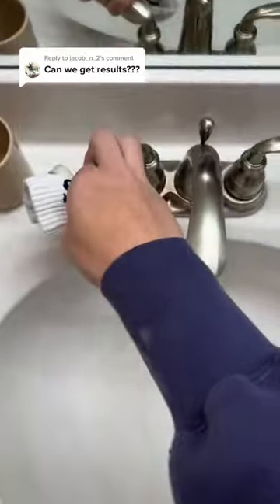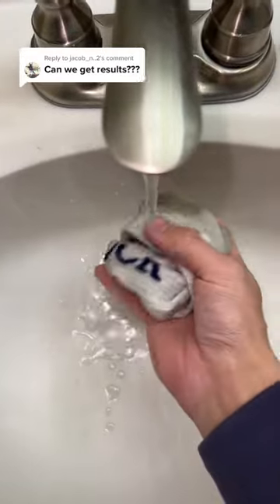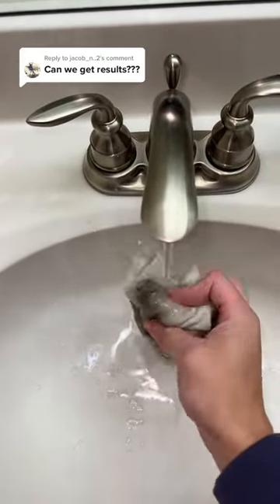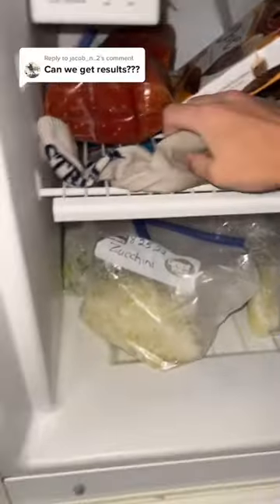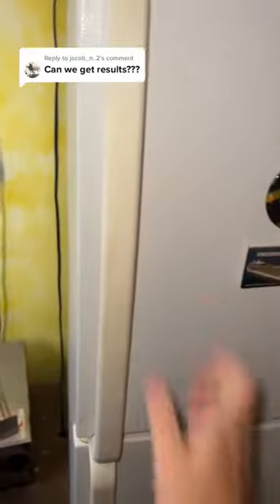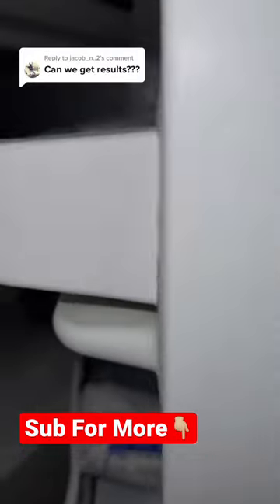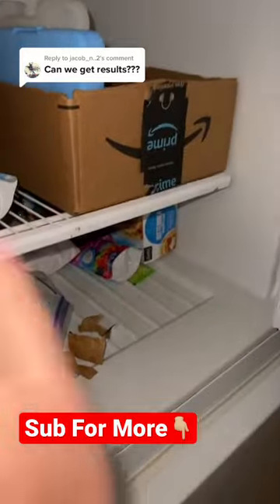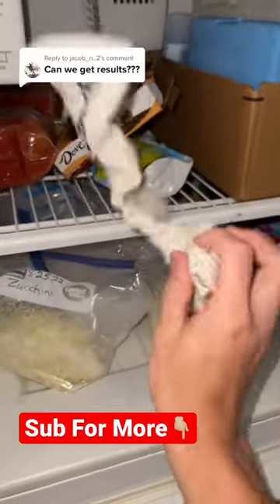How to Make a Hard Sock